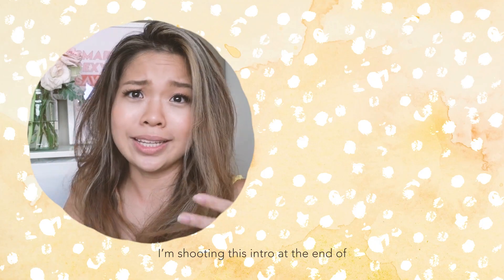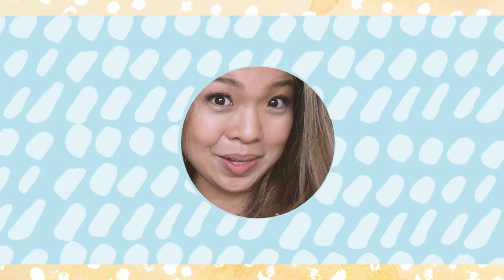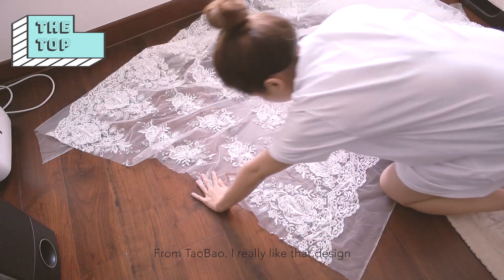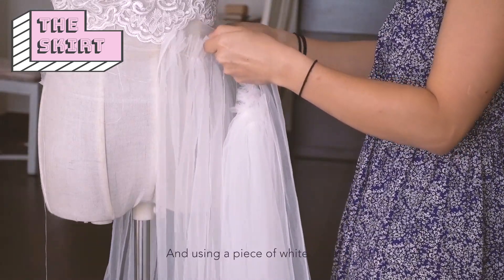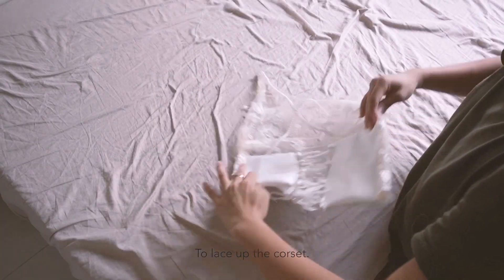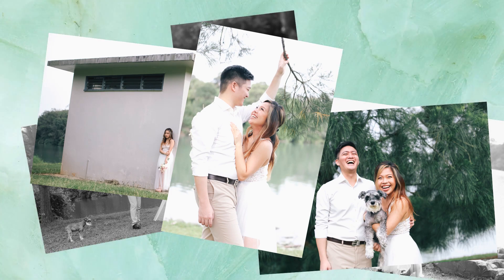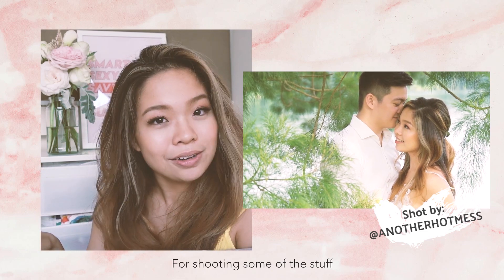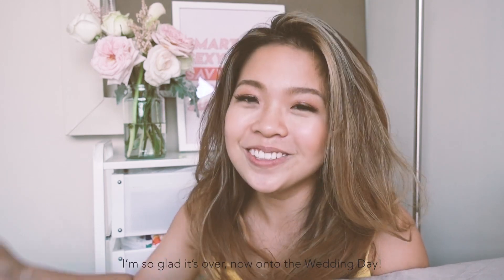DIY Pre-Wedding Dress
Thank you all for being so patient with me! Hope you enjoyed this 1  year in the making video. Here's a rundown of which materials I've used and where I got it from:

TOP FRONT:
Nude Mesh - Hong Kong
Lace Applique - Taobao

TOP BACK:
White Fabric Backing - Taobao
Strap - Hong Kong

SKIRT:
Soft Tulle - Hong Kong
Inner Skirt with Seamless Zip - Taobao

This was a challenge that I definitely did not regret taking on! THIS IS WHY PEOPLE BUY/RENT WEDDING DRESSES. It's truly a workmanship. With time, skills and creativity, a unique wedding dress can be made. (Which is why wedding dresses are SOO EXPENSIVE OMG.)